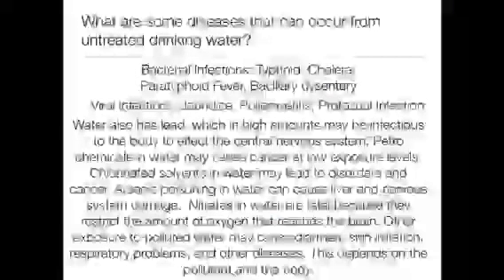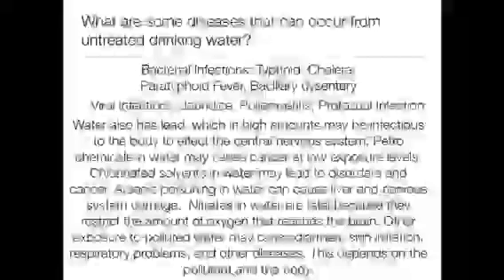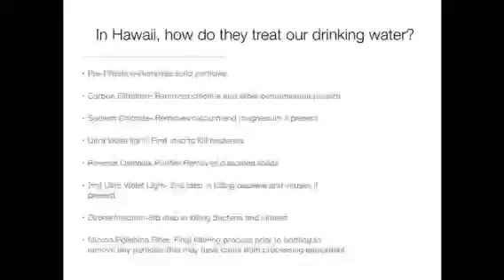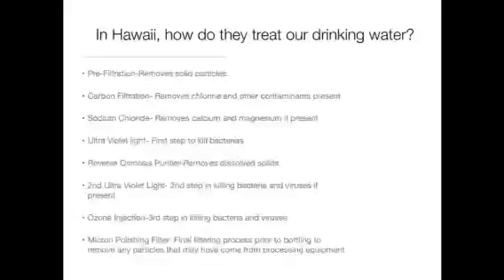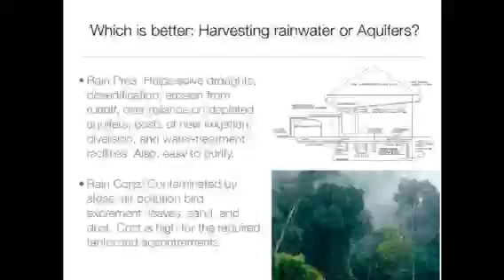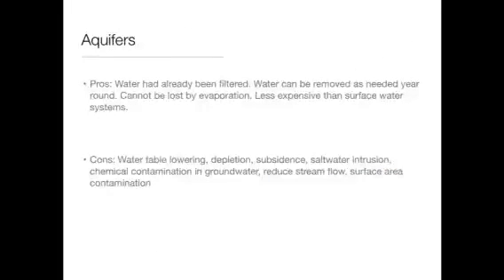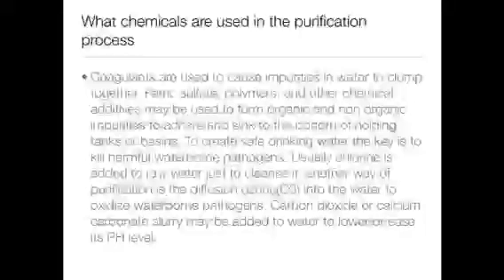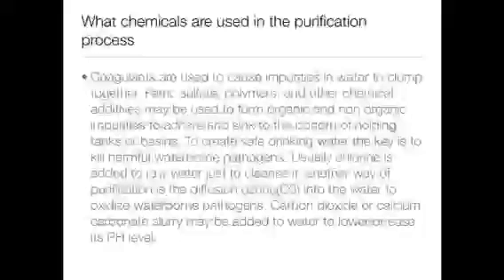Drinking Water Pd 3